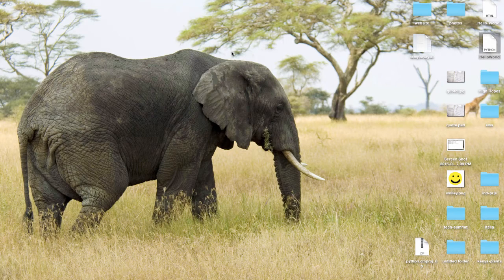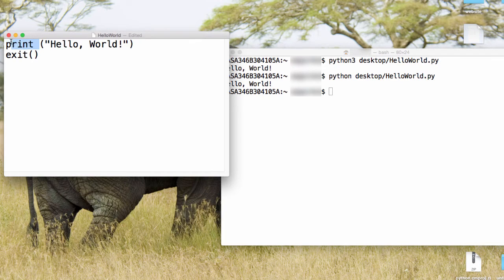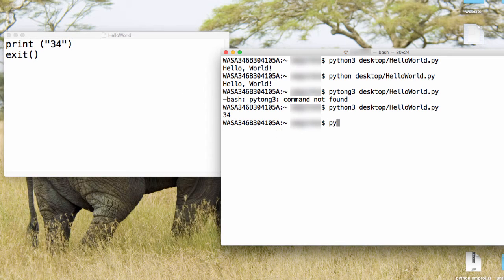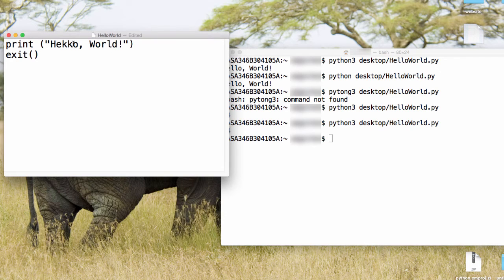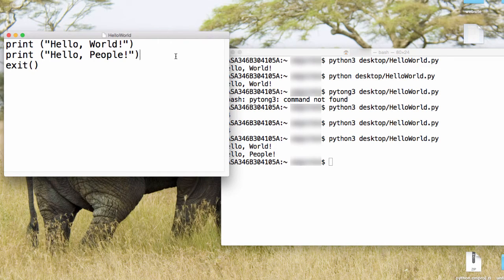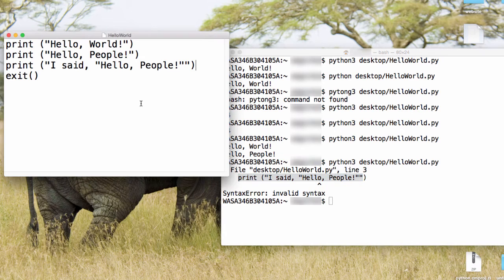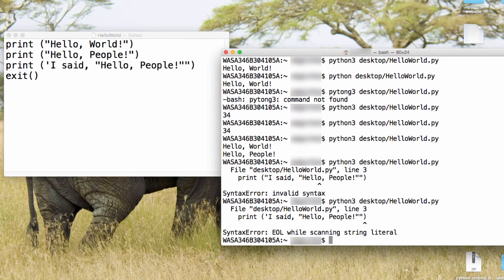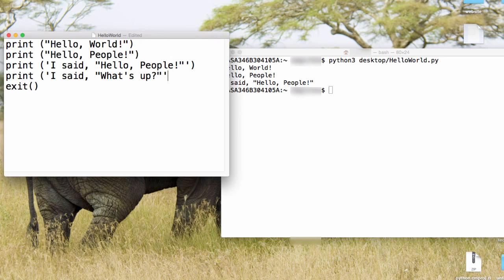Python - About Strings